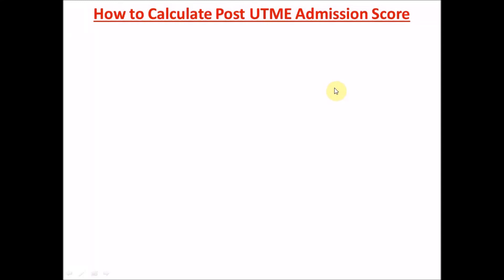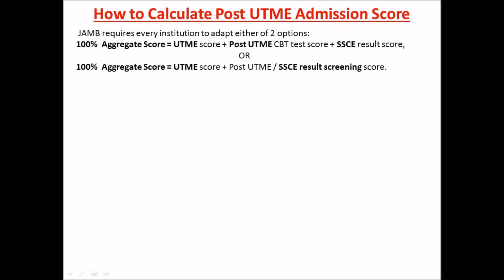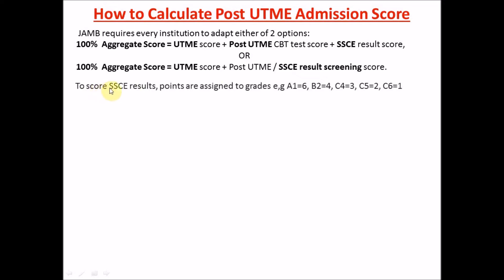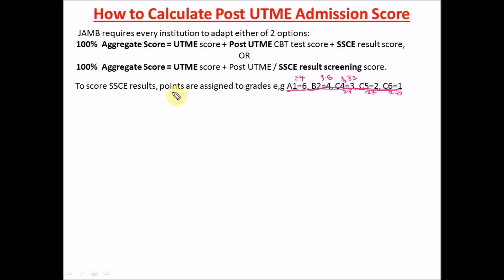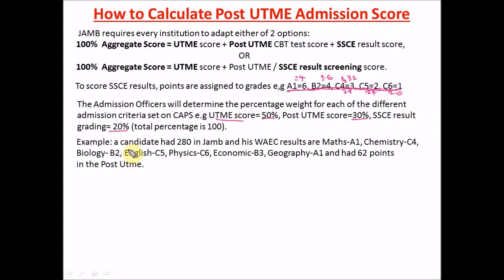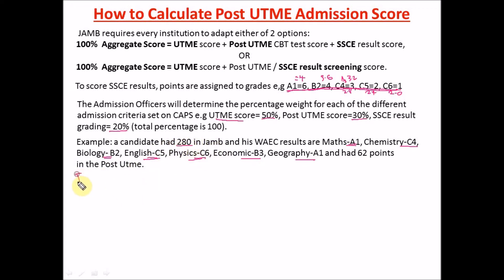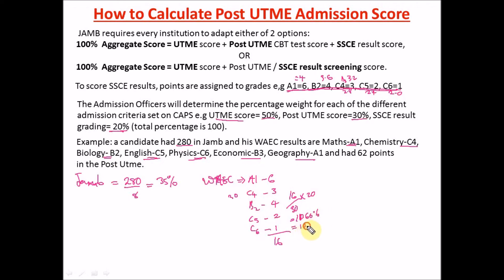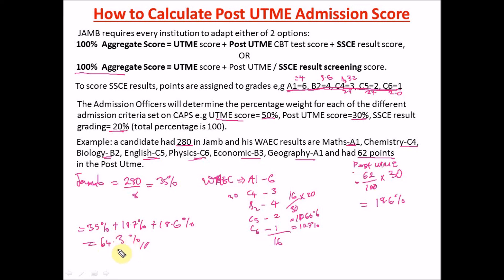How to Calculate Post UTME Admission Score (From JAMB, WAEC & Post UTME Results)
How Your Final Admission Score is Calculated From Your JAMB, Post UTME / WAEC Results

DTW TUTORIALS.